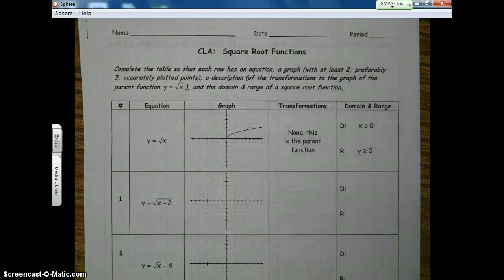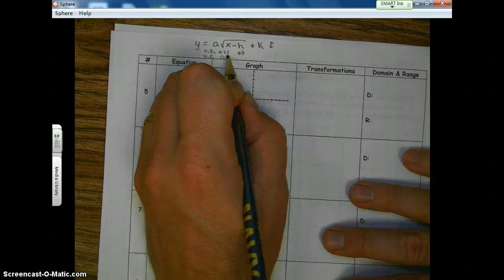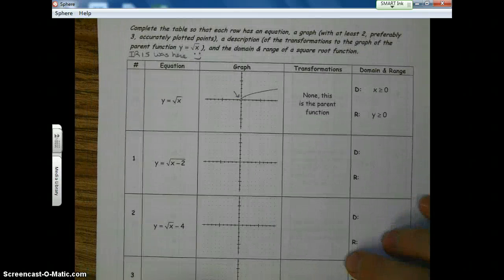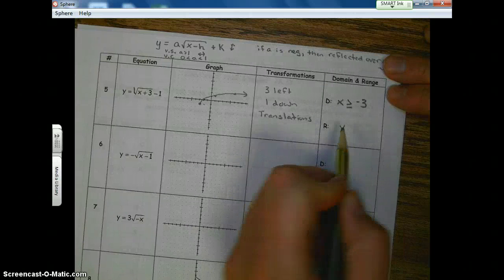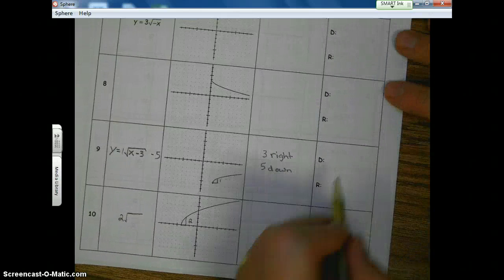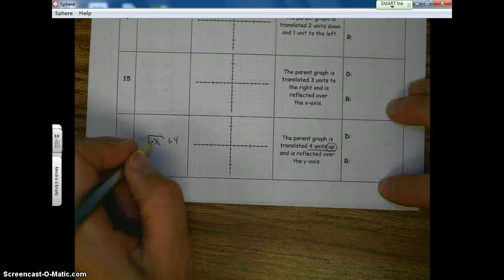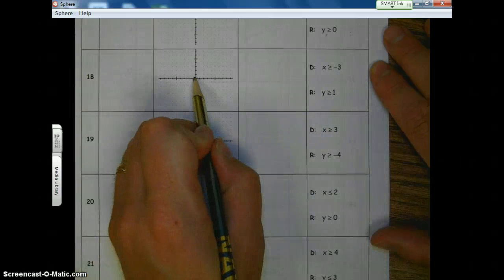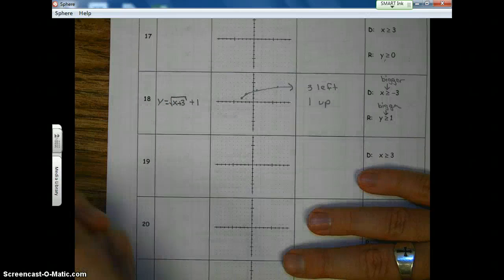Square Root Functions